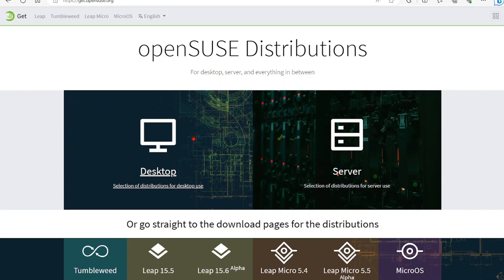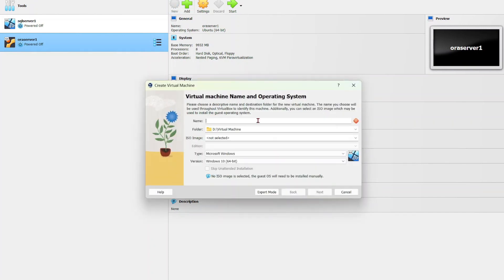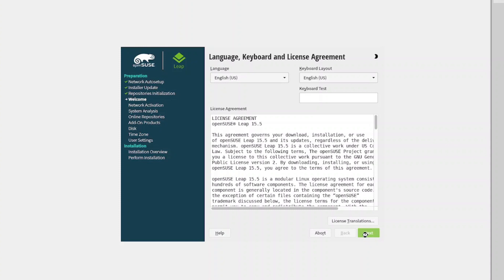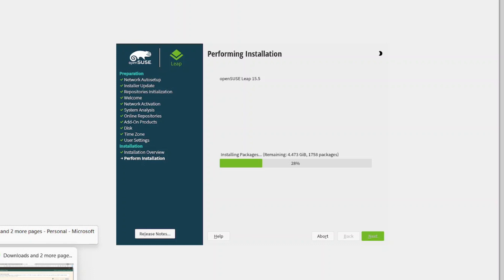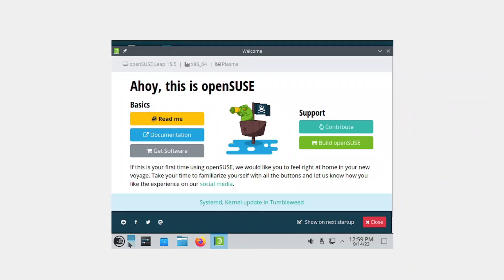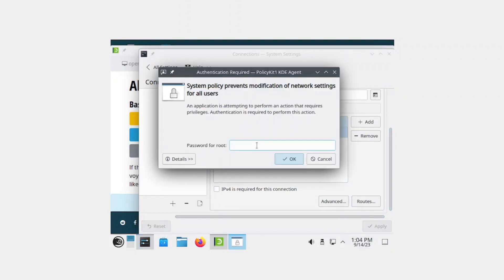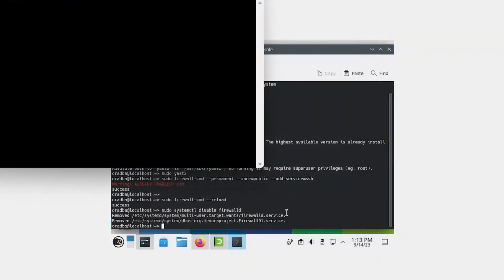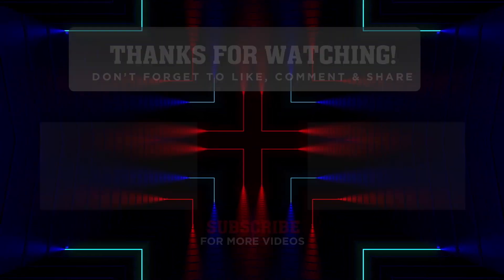How to install and connect to Suse Linux in Virtual Box